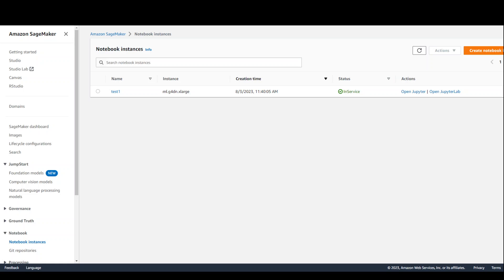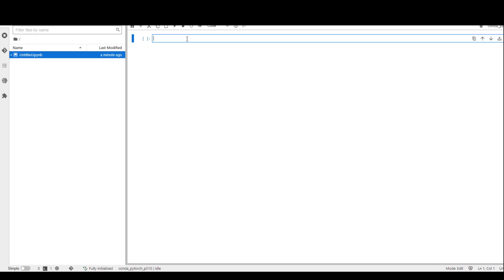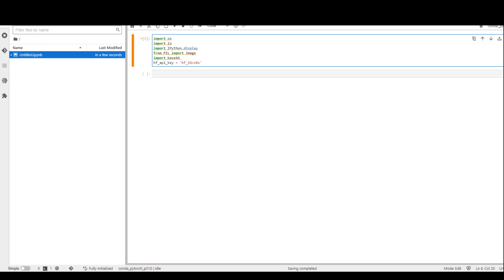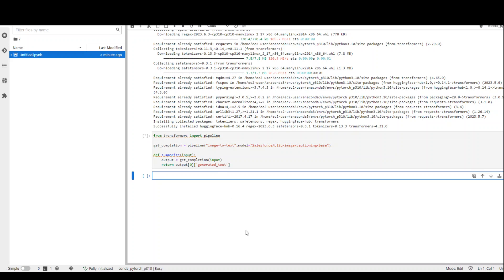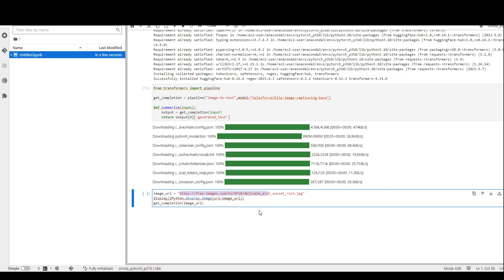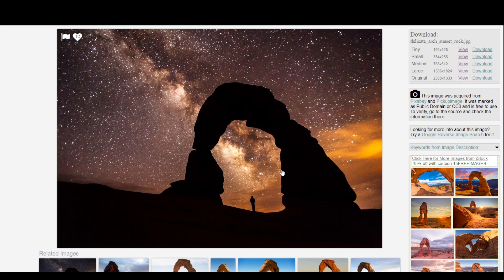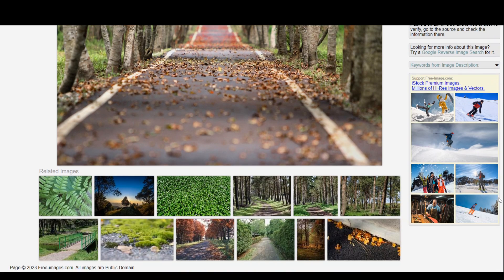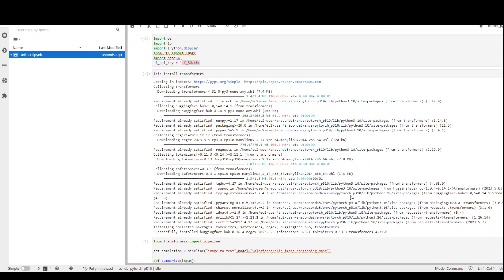How to Use Salesforce - Blip Image Captioning Model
This is a step by step demo of installing and running locally salesforce blip image model to caption any image.